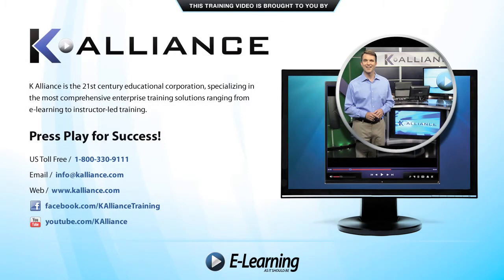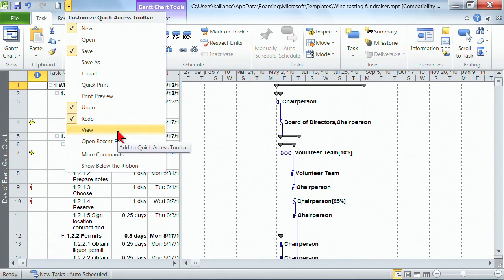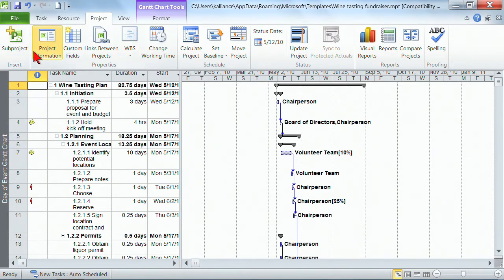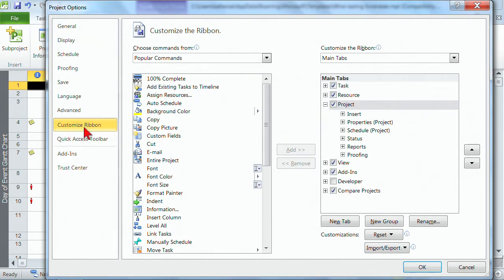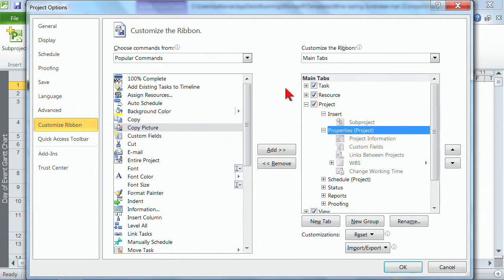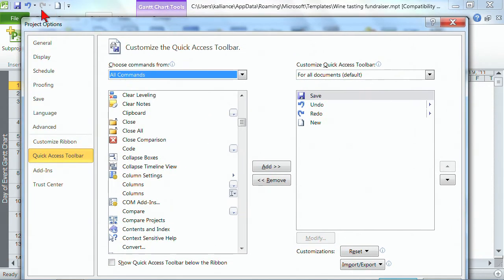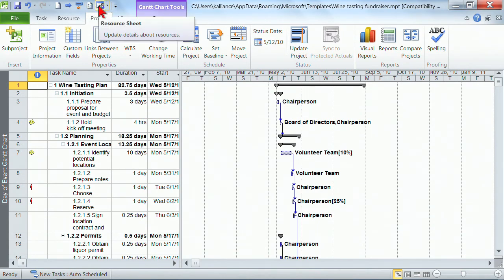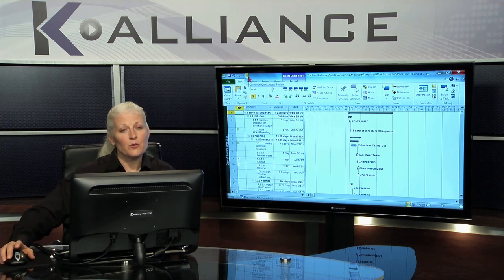Microsoft Project Professional 2010 Tutorial: Menus, Toolbars, Ribbons, and Wizards | K Alliance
Learn how to menus, toolbars, ribbons, wizards, and the quick access toolbar with this Project Professional 2010 training video. Contact K Alliance for more info. - 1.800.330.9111